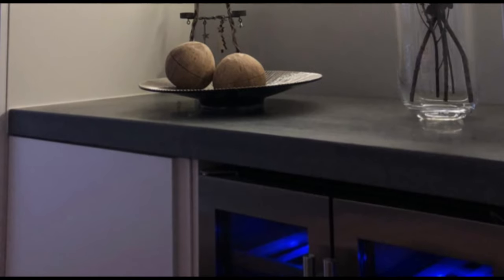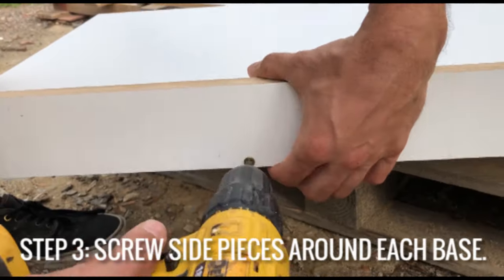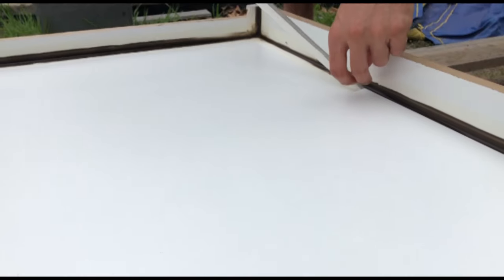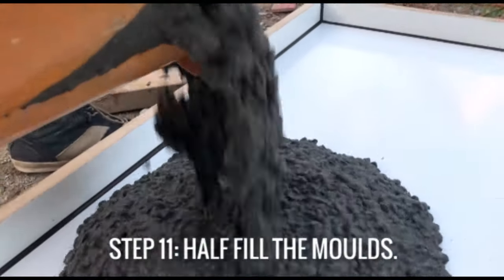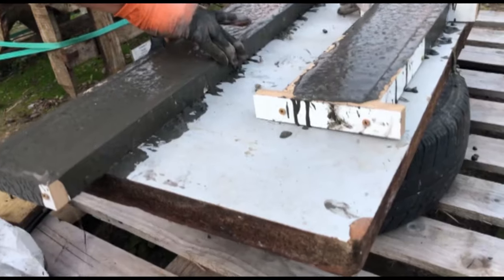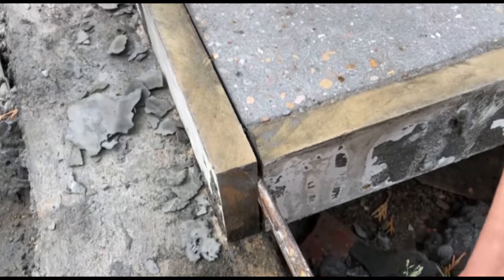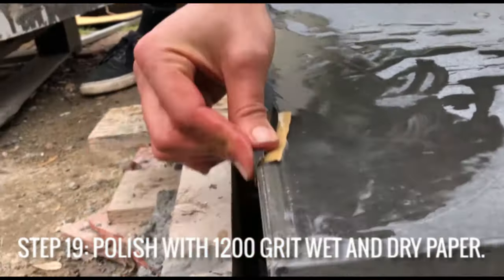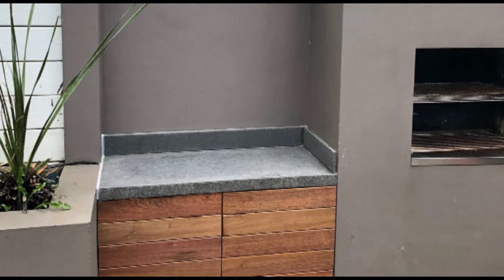The PERFECT Concrete Countertop FORMULA!!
18mm Melamine Board

Silicon Carbide / Wet and Dry Paper

Long Spirit Level

Plastering Darby

Plastering Trowel

Safety Glasses

This is my video on how to make perfectly smooth concrete countertops / worktops  straight out of the mould with no air bubbles.

Pigment Calculation:
High strength concrete usually has around a 3:2:1 ratio of Agregate:Sand:Cement
So to give a 4% pigmentation relative to the cement in the concrete if we have a 20kg bag of concrete for example you can use the below calculation to work out how much pigment you need:

20kg / 6 = 3.33kg
3.33kg X 0.04 (4%) = 0.133kg or 133 grams

I’ve got loads more DIY videos like and load more to come in the future.

Best regards, Matt